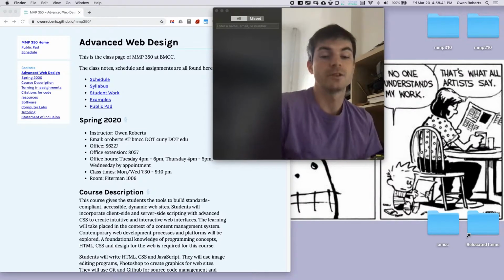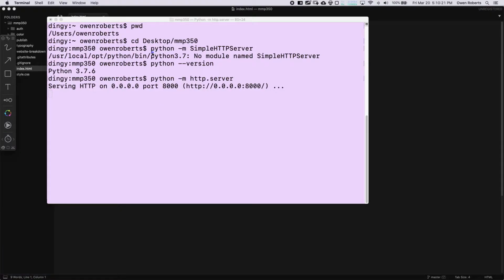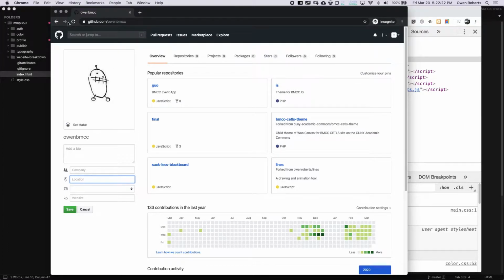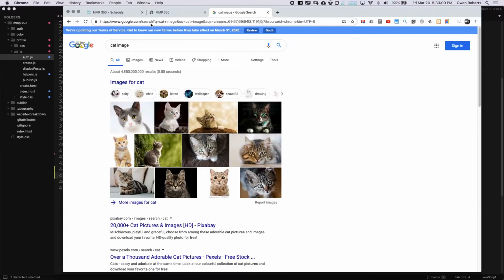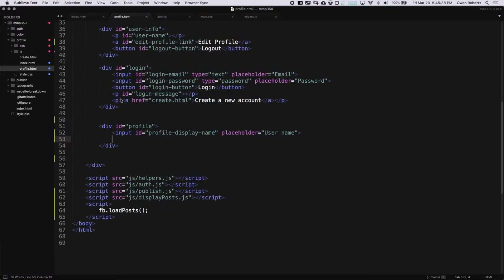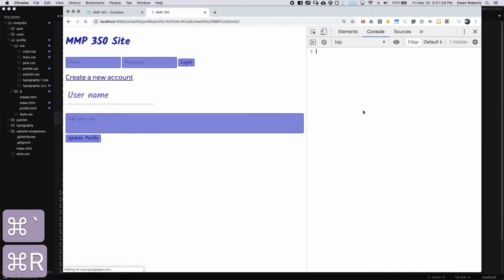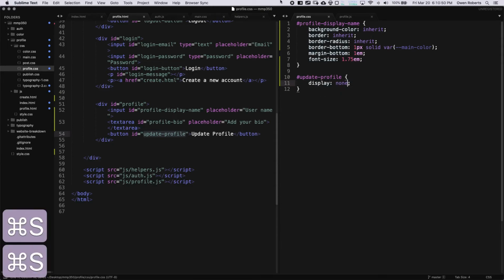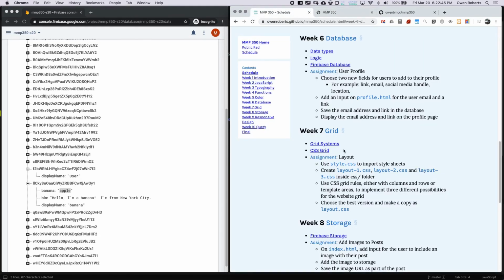Lecture: User Profile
User Profile lecture for MMP 350 @ BMCC

00:00 - Introduction message on new video letures
04:02 - Setting up you computer
09:26 - Using Terminal to start a local server on localhost:8000
11:57 - Using SublimeServer to start a local server on localhost:8080
14:42 - Begin User Profile demonstration
20:57 - Editing index.html
24:28 - auth.js
31:35 - main.css
35:32 - profile.html
35:22 - Firebase console
41:38 - profile.css
45:37 - profile.js
01:00:01 - Uploading to GitHub
01:01:03 - Starting the assignment